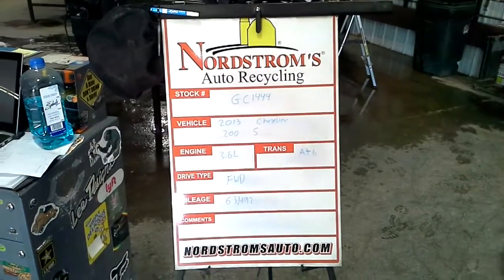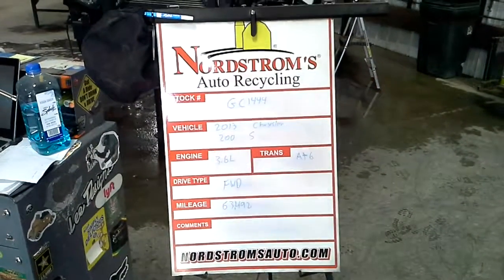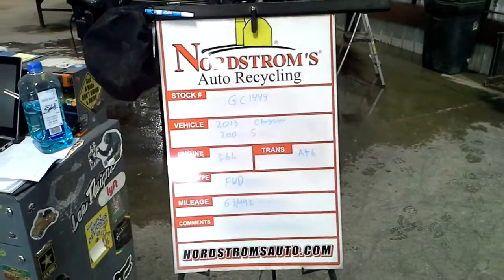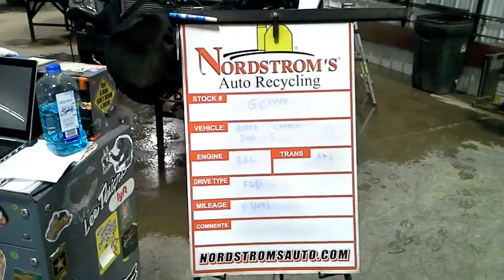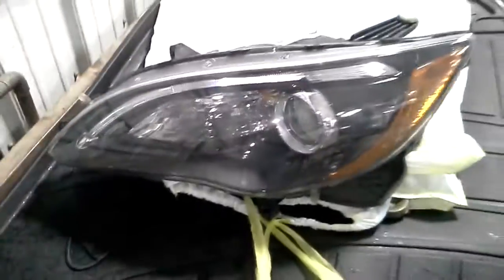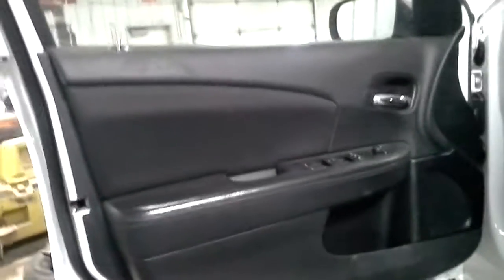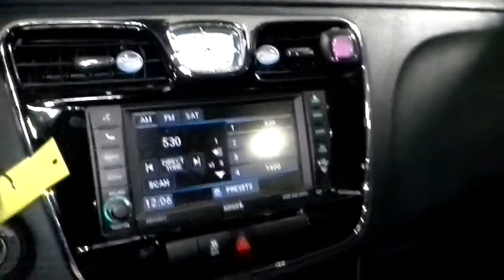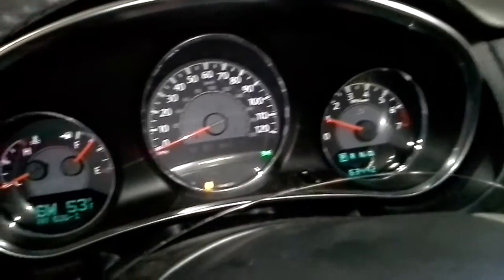PARTS FOR 2013 Chrysler 200 S GC1444